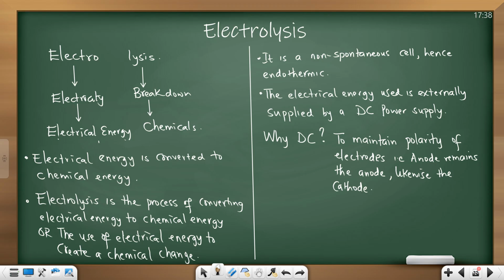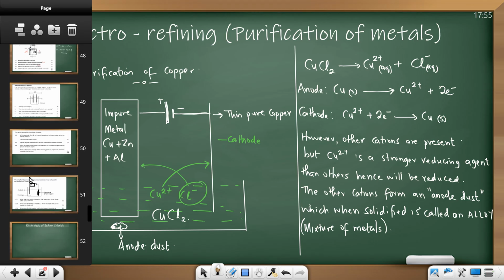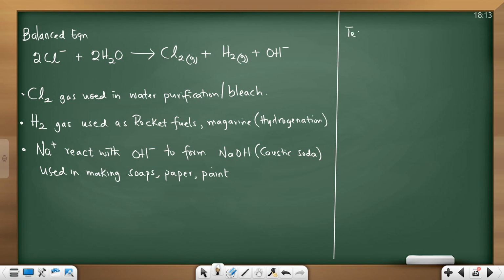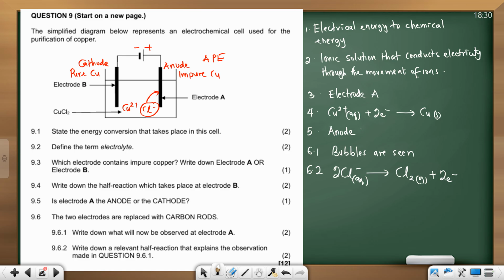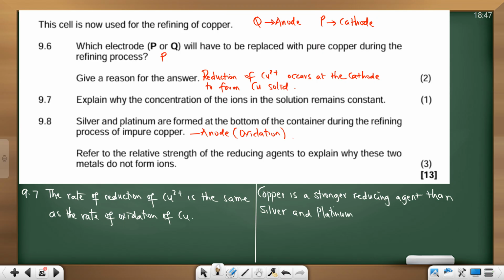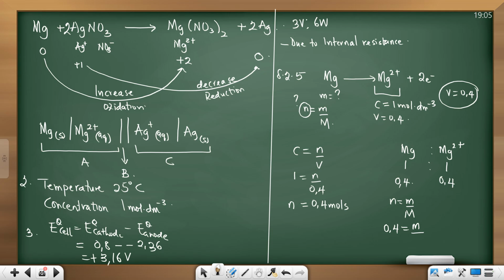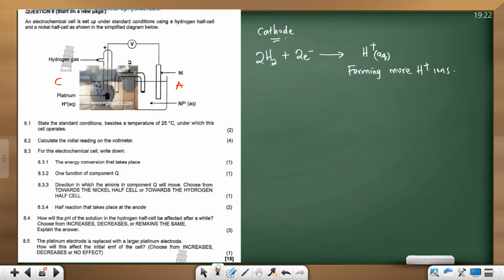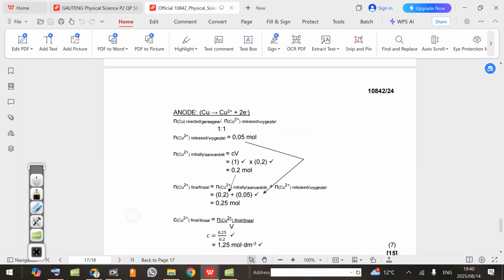Electrochemistry lesson 4